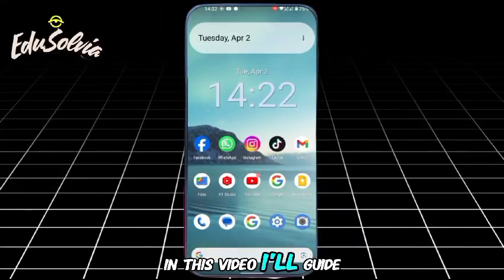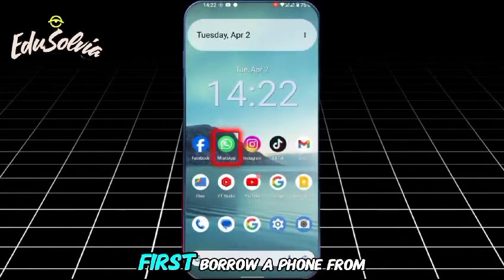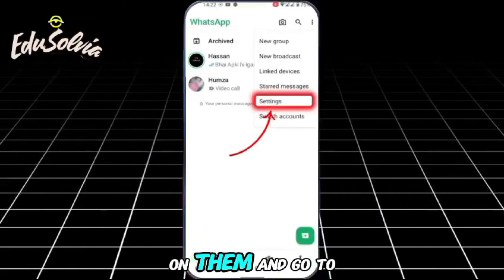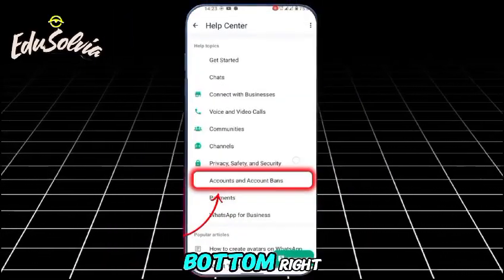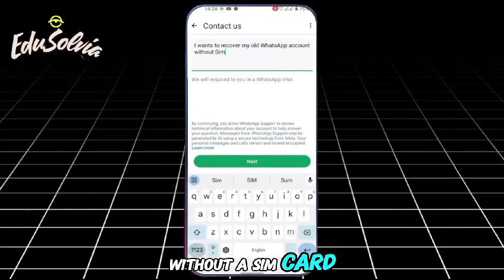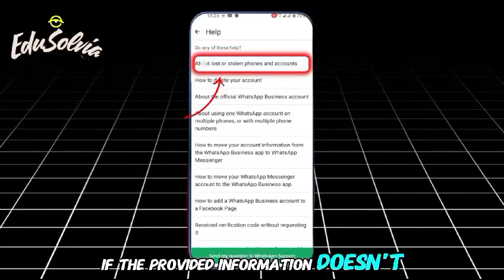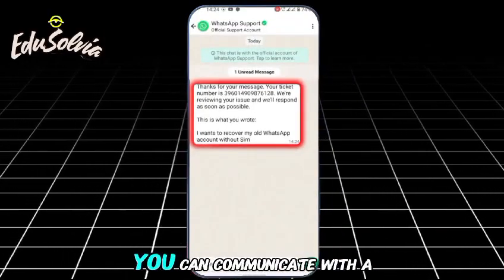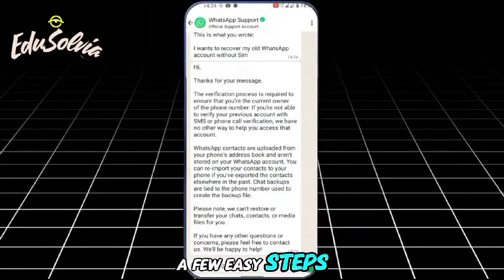How To Recover Old WhatsApp Account Without Sim Card (2025)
📜 Channel About
Welcome to Edusolvia! 🎓